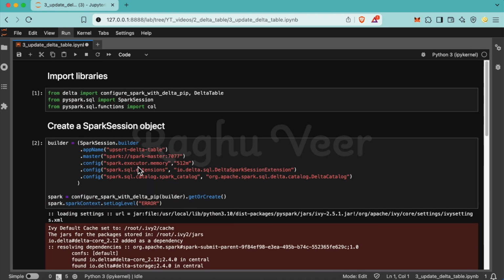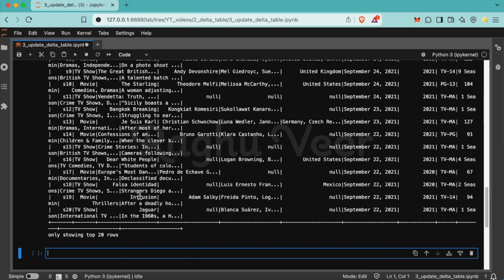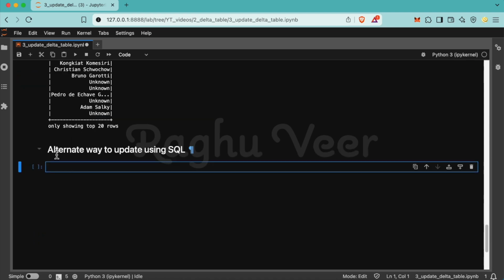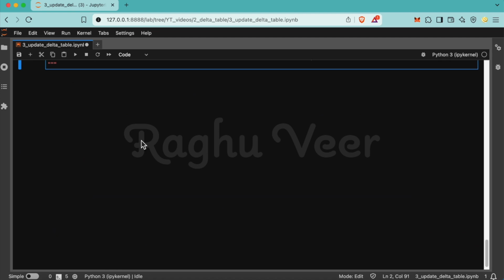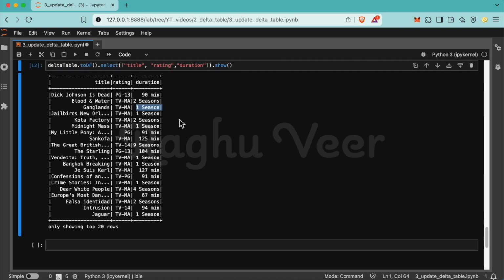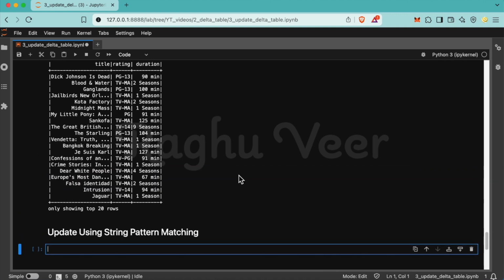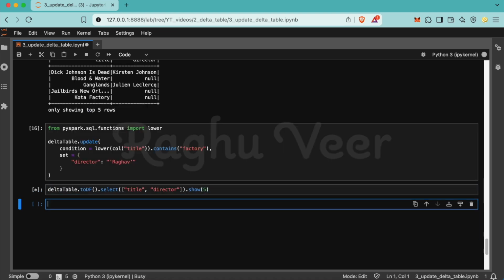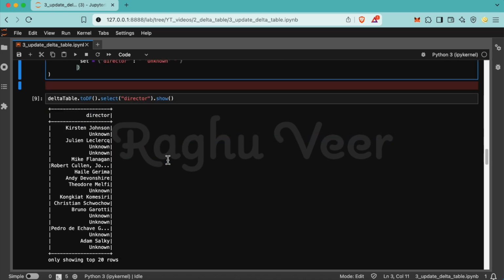Update Delta Lake Tables with PySpark | Delta Lake Tutorial Part 3 (DeltaTable API)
Delta Lake Tutorial with PySpark — Updating Delta Tables using DeltaTable API

In this third part of the Delta Lake tutorial series, learn how to update records in a Delta table using PySpark’s DeltaTable API. We demonstrate how to perform conditional updates while preserving data integrity, using the power of ACID transactions built into the Delta Lake format.

🔍 What You’ll Learn:
 1. ⚙️ How to set up a Spark session with Delta Lake support
 2. 📦 Load and interact with an existing Delta table
 3. 🔁 Perform conditional UPDATE operations using the DeltaTable API
 4. 🔎 Validate updates using PySpark
 5. 🧠 Understand the role of ACID compliance and schema enforcement in Delta Lake

🎯 Best For:
 • Data Engineers working with big data pipelines
 • Beginners learning Delta Lake with PySpark
 • Anyone implementing Lakehouse architecture

📁 Technologies Used:
 • PySpark
 • Delta Lake
 • DeltaTable API
 • Jupyter Notebook
Timestamps:

00:00 Intro
00:21 Read data using Delta Table API
00:46 toDF() method to represent delta table as dataframe
00:55 Update Delta Table - 1
01:44 Updating Delta table using SQL
02:13 Updating multiple columns at once -2
03:01 Updating based on pattern matching-3